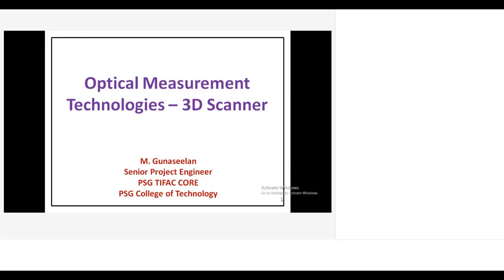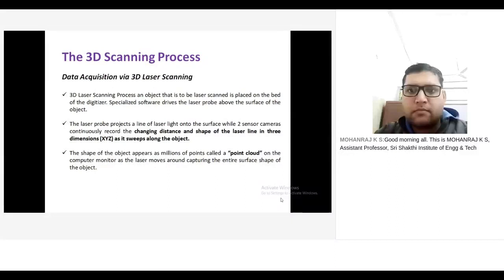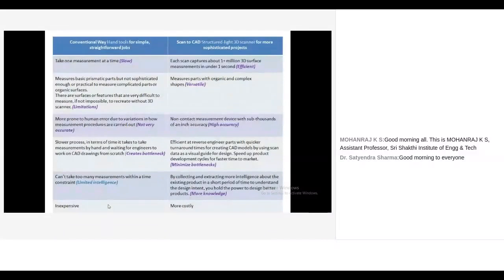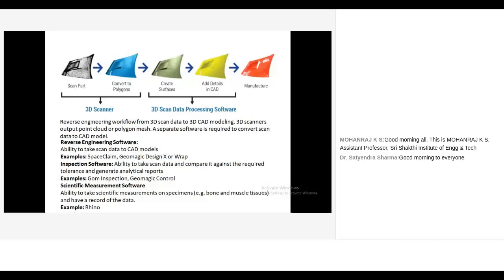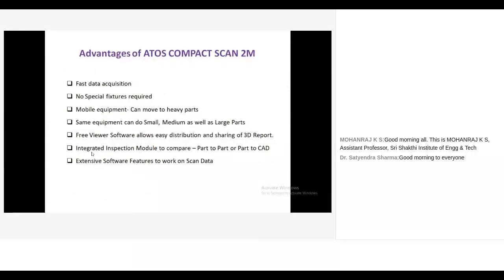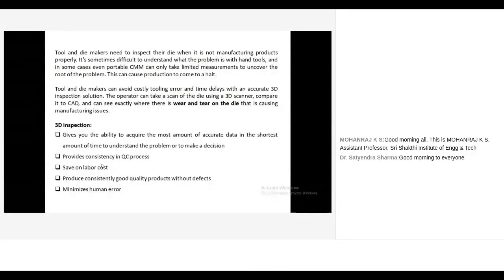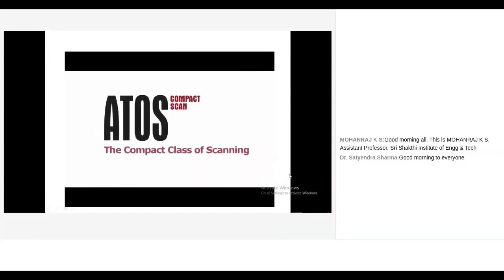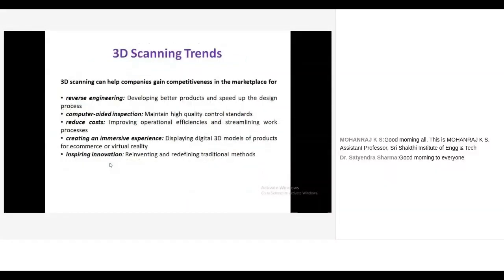OPTICAL MEASUREMENT TECHNOLOGIES 3D SCANNER ATAL FDP